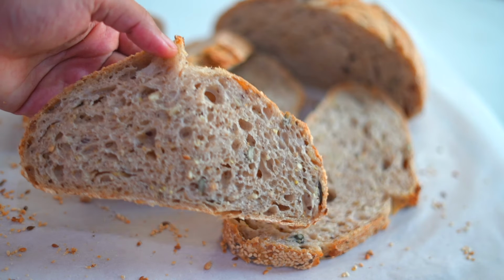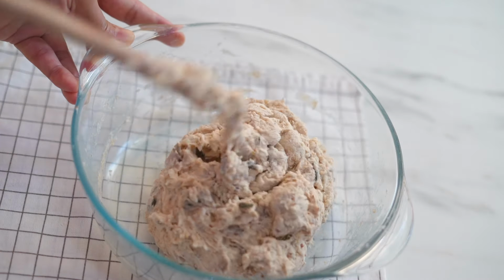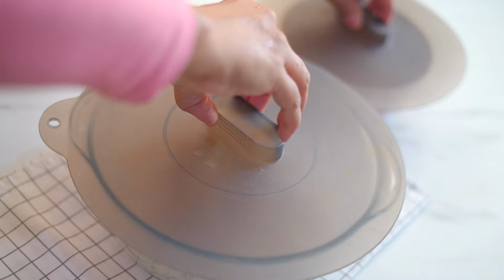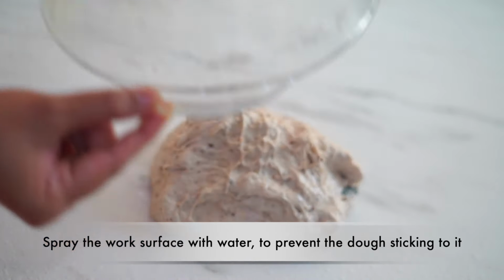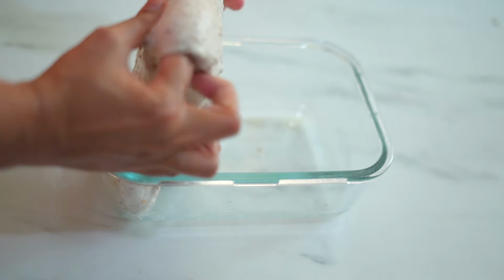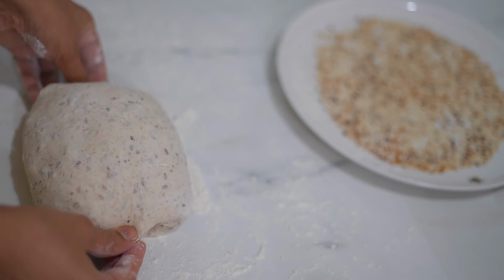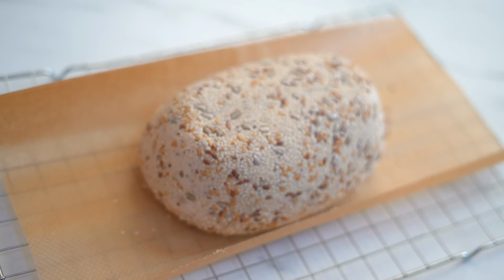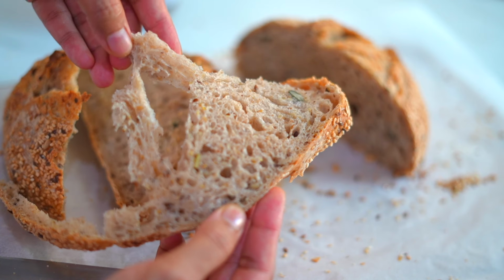Delicious, Healthy Bread for Breakfast | Healthy Sourdough Bread Recipe! High Protein, High Fiber!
Healthy Sourdough Bread Recipe ! High Protein, High Fiber !
This Healthy sourdough bread recipe will help you make the most Delicious Healthy Bread, rich in protein and fiber.

This healthy sourdough bread has incredible crackly crust and absolutely soft and moist crumb inside.

It is super delicious as it has delicious seeds like sesame seeds, pumpkin seeds, sunflower seeds, and flax seeds.It also has some whole wheat flour which adds an earthy and nutty flavor to this healthy bread.

As you bite through the slices, you can feel it’s deliciously chewy and full of flavors; you can taste those nourishing seeds and at the same time it has all the goodness and flavors of sourdough bread.

Why you will love this Healthy Sourdough Bread Recipe
This Healthy Sourdough Bread Recipe uses, lot of protein and fibers which are essential for our body. So we can consider this homemade bread as one of the healthiest sourdough breads.
As we use sourdough starter as the leavener instead of commercial yeast, it is more easily digestible in our body.
The taste and smell of this high protein sourdough bread is absolutely delicious; the flavors of sourdough bread and the flavor from seeds and whole grains!
The method that we use in this healthy high protein sourdough bread recipe is easier and simpler.We do only “two stretch and folds” and “one coil fold” to strengthen the gluten.
It is easy to customize this healthy homemade bread recipe by using nuts, seeds and whole grains of your choice.

Hope you will make this high protein multisided sourdough bread at home and enjoy!

Popular Videos on our channel

CONNECT